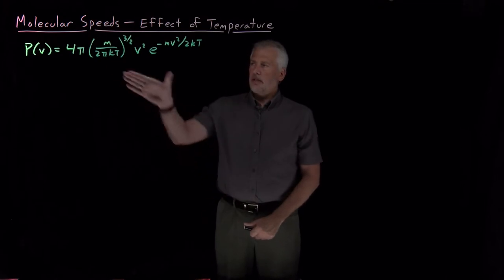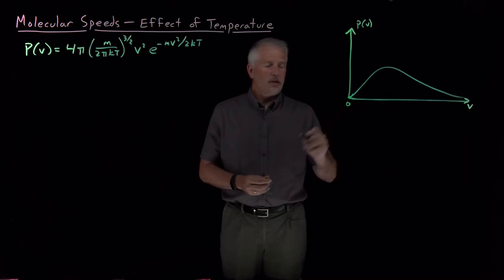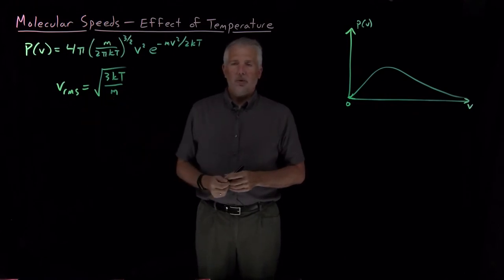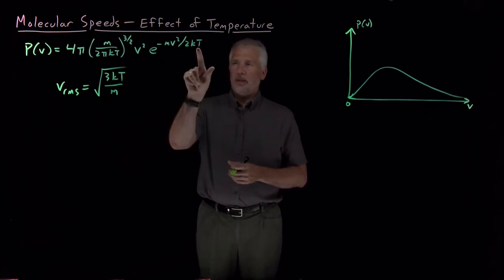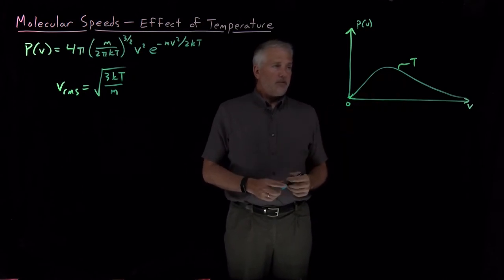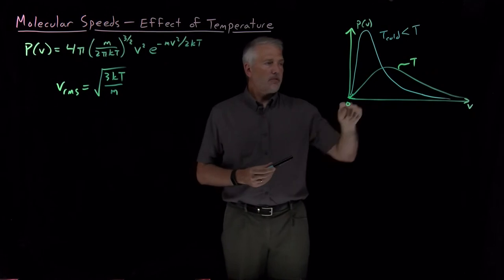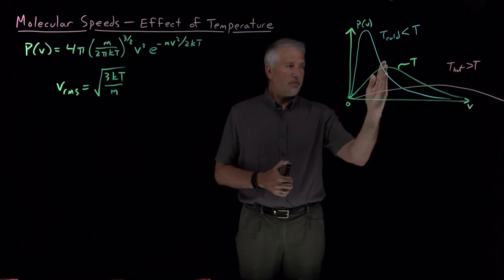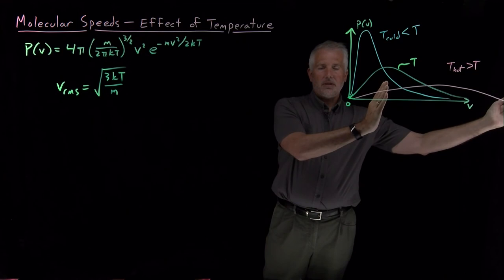Molecular Speeds (Effect of Temperature)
The temperature of a gas affects not only the average speed of the molecules in the gas, but also width of the distribution of those speeds.